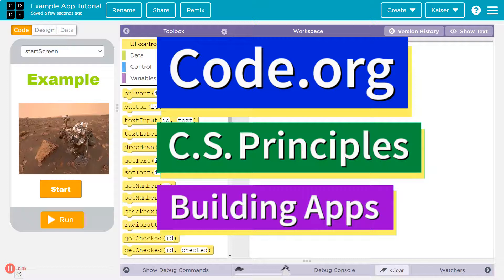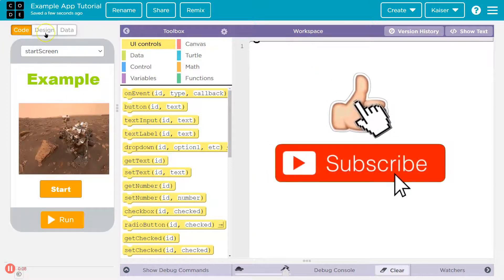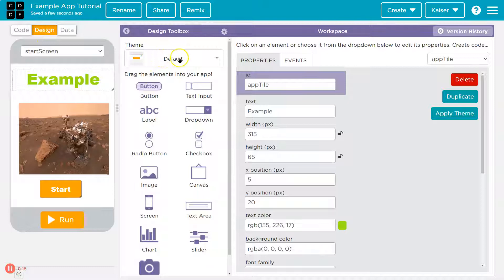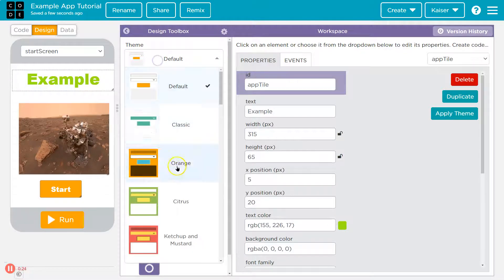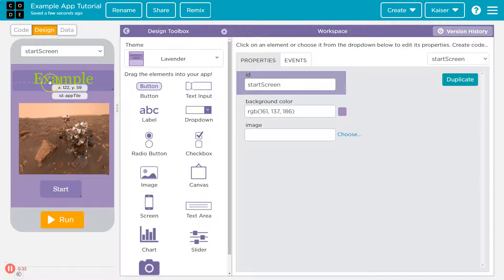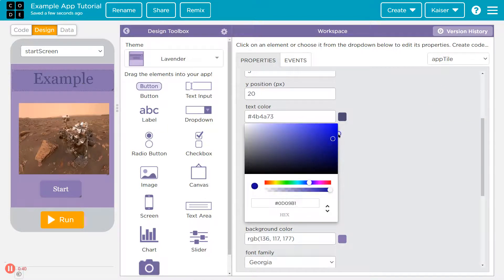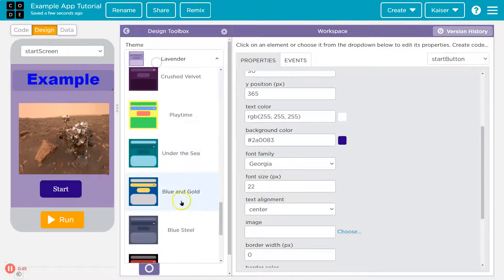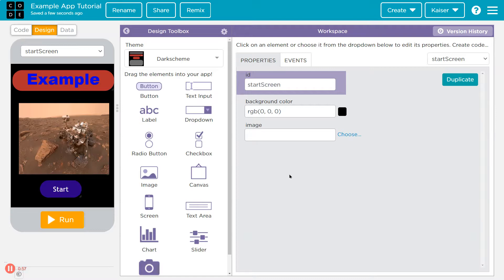Code.org How to Add or Change the Theme of Your App - CS Principles Tutorial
App Lab is used throughout the C.S. Principles course and in AP Computer Science classrooms across the world. App Lab is a powerful tool where students can create, design, and code their own applications. Each part of the C.S. Principles course challenges students to accomplish a new task while learning the principles of computer science.